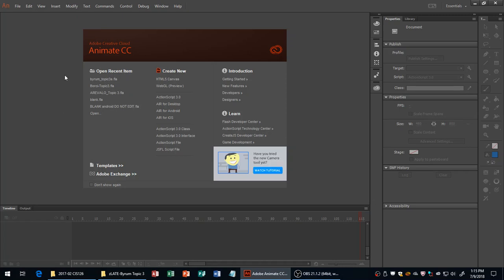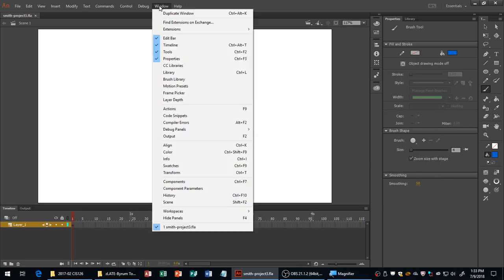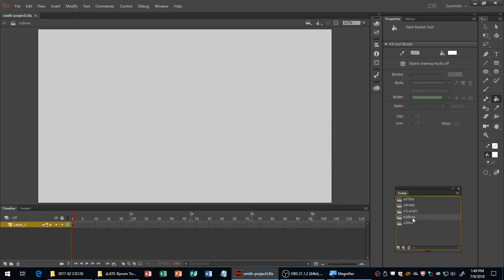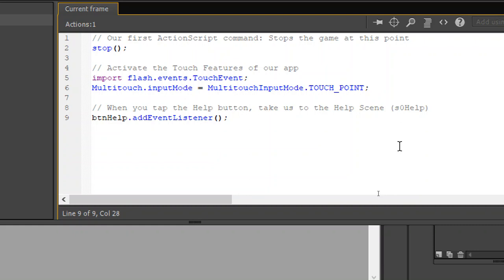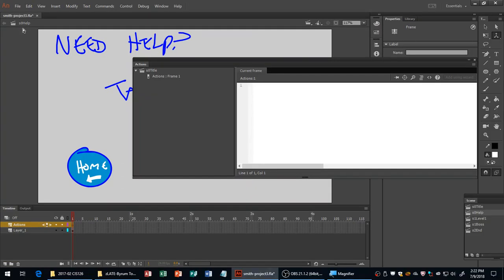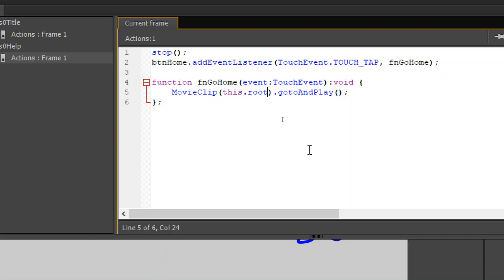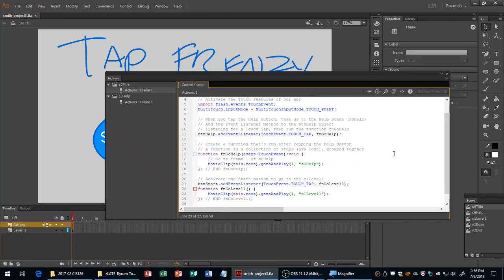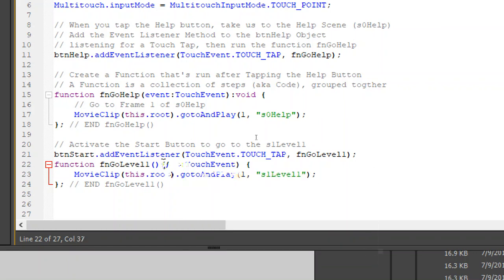We start our Tap Frenzy game. We set up our Air for Android Project; add basic stop(); commands, gotoAndPlay(),  .eventListener(), and function coding.